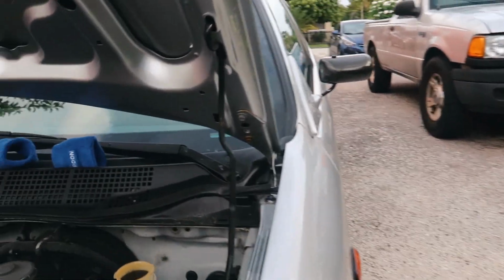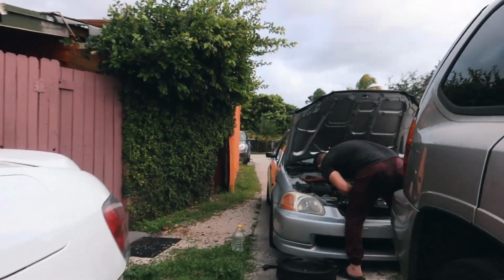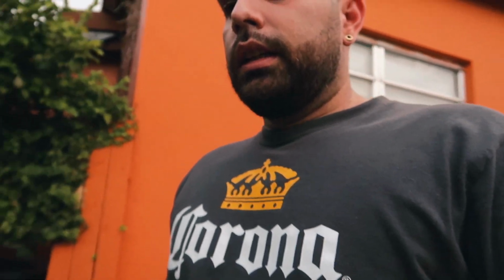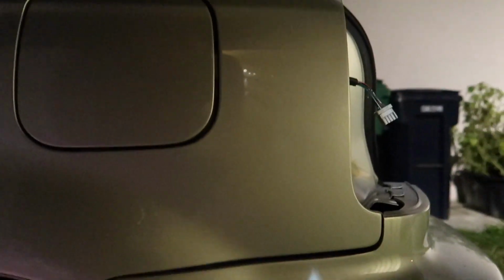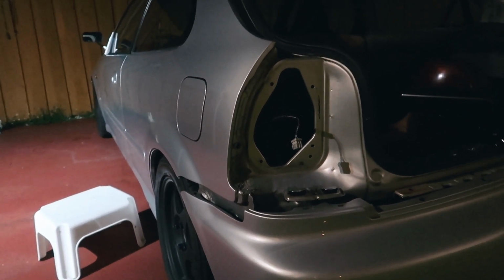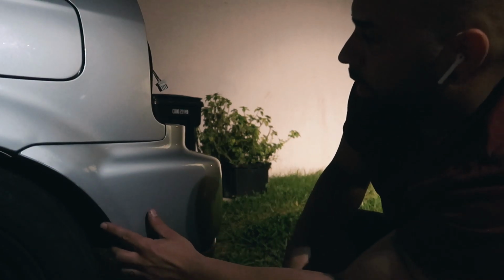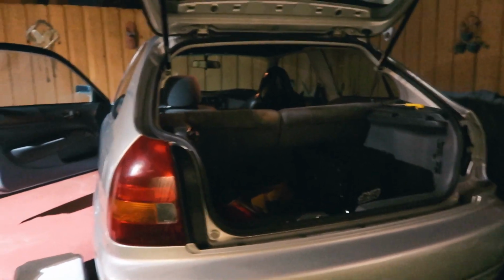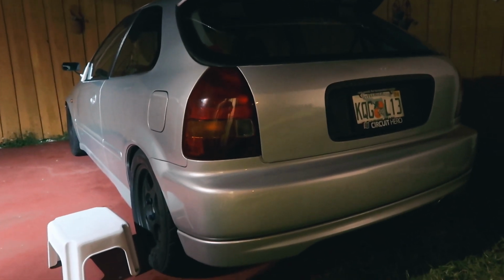WORK CONTINUES ON THE EK HATCH *SMALL ISSUES*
Today I got to work on the Ek Hatch and tackle a few of the small issues it had. I also fixed the gaps on the rear bumper and fixed the rear lights on the car. Juans S2000 is coming together also wait on that video.

My gear:
Camera 2